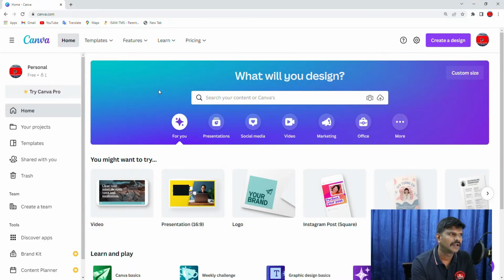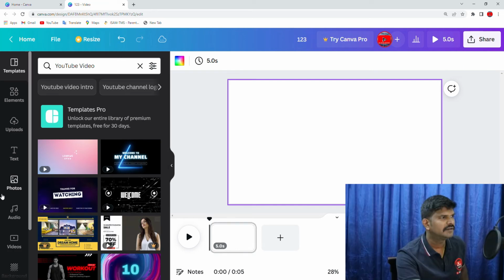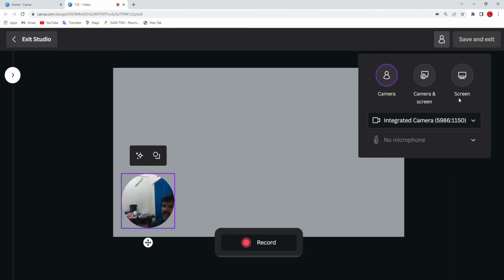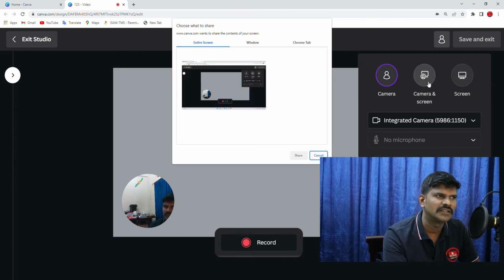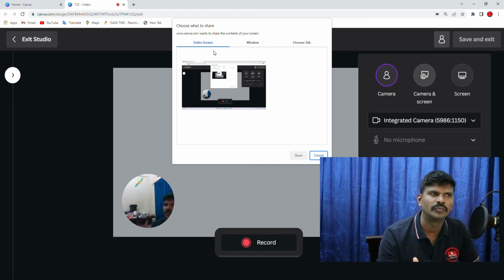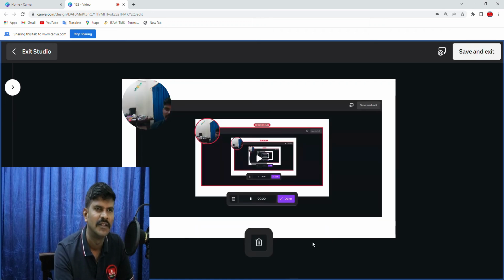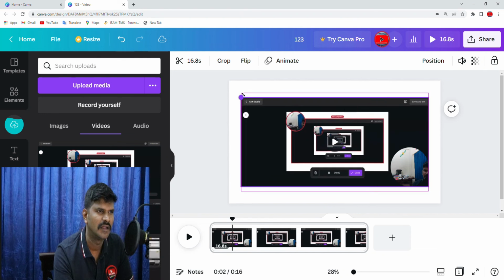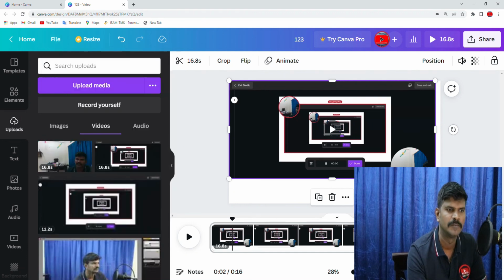How to record your computer screen/Mobile screen with canva step by step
Hi! friends in this video i shared
Here's how to record your computer screen with Canva, 100% FREE! This is a brand new feature released by Canva: its availability is still limited (I'll tell you all about its specification in the video), but still, it's most likely that you can access it, so give it a try!! Stick till the end to know all about the available options!
Step by step procedure below
How-to record your screen | Creating Videos with Canva

step1 : Go to canva Home page and select video
step 2: Click's uploads and select "record yourself"
step3: choose recording source
step4 : select screen ,camera and screen or camera only
step 5: select Entire screen/ window / chrome tap
step 6:select chrome tap and then click share button
step7 : Now record your screen
step 8: save and reposition your records
step 9:save and exit
step 10: Now your screen recorded video ready for edit
step 11: Download your video or share directly in social media pages

How to record yourself presenting a presentation?
How do you record your screen?
How to record yourself on your Phone screen?
How to get comfortable recording yourself?